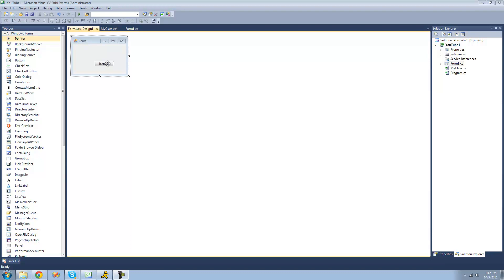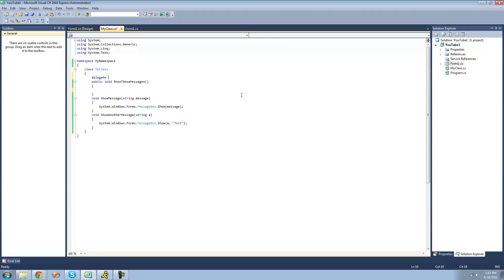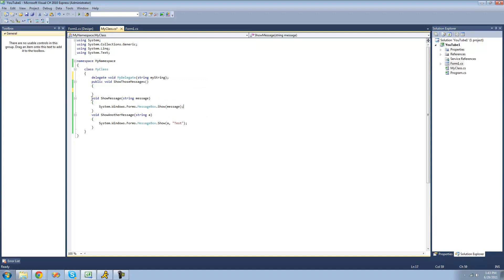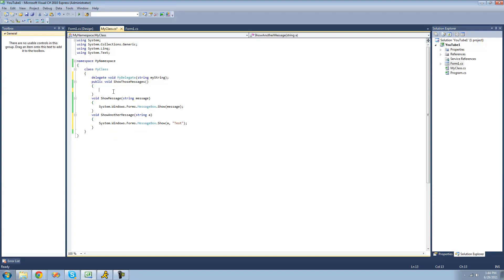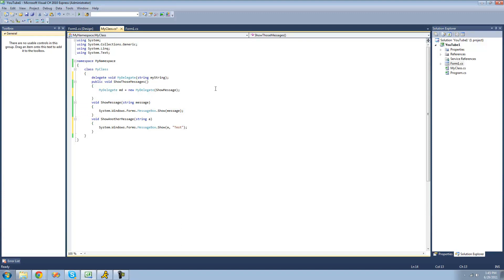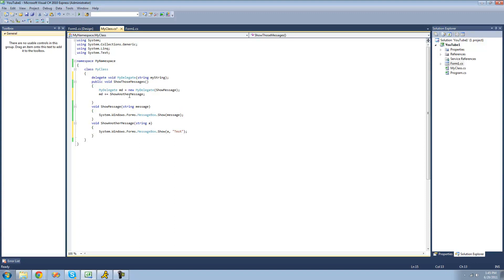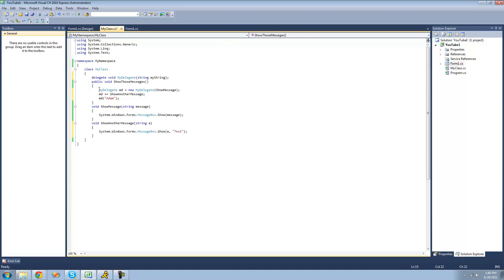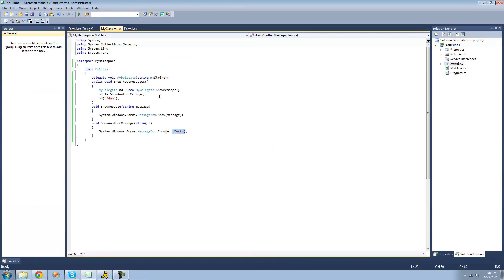C# Beginners Tutorial - 31 - Delegates